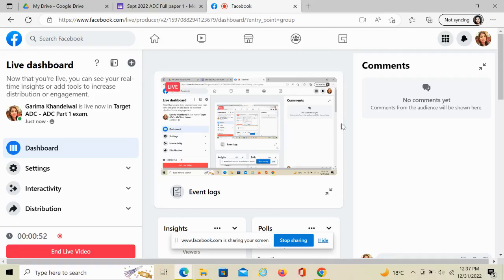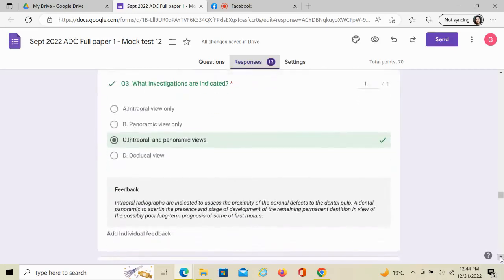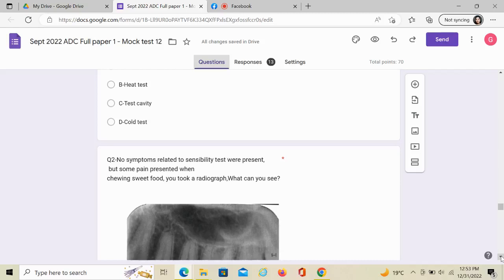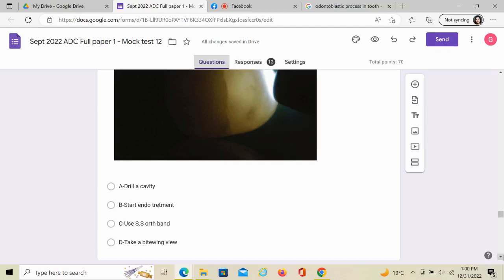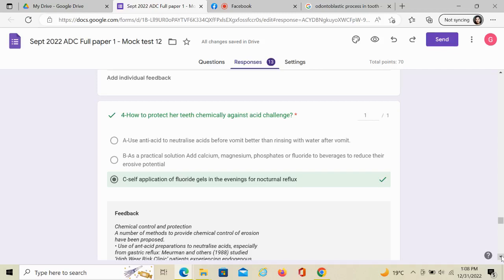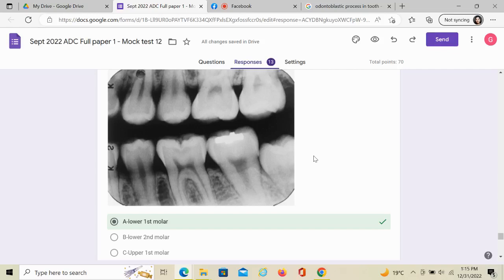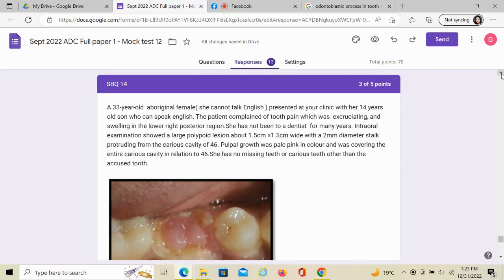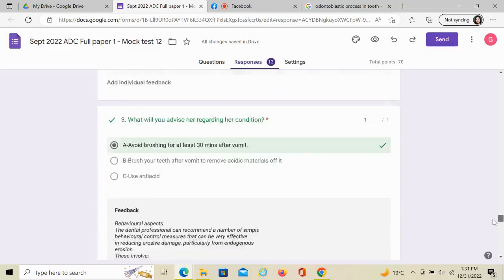Sept 2022 Q10 14 ADC written part 1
Recorded session of ADC Sept 2022 Q10 14 - paper 1